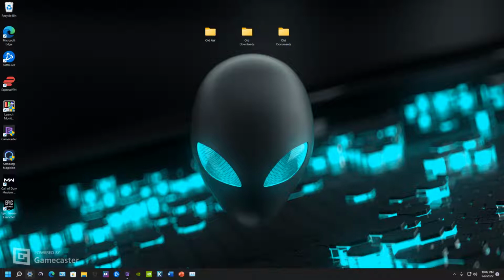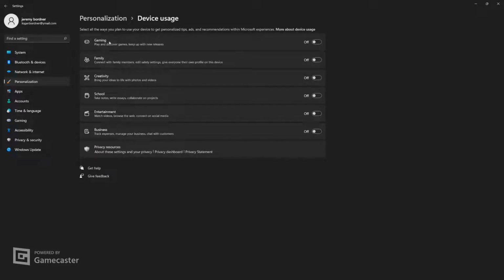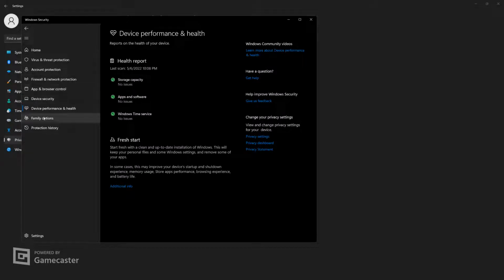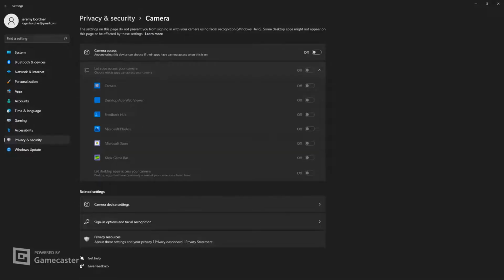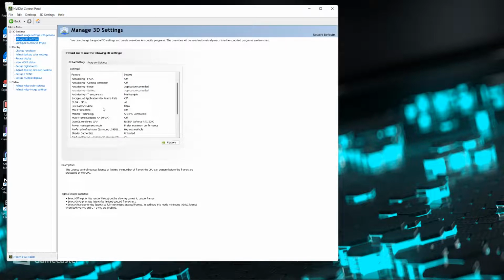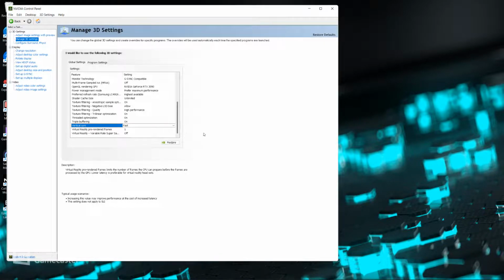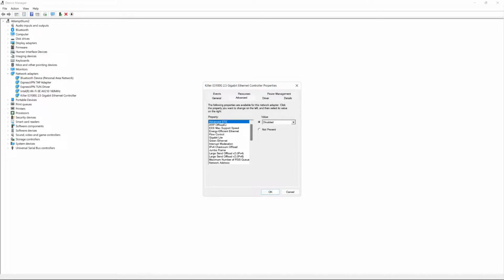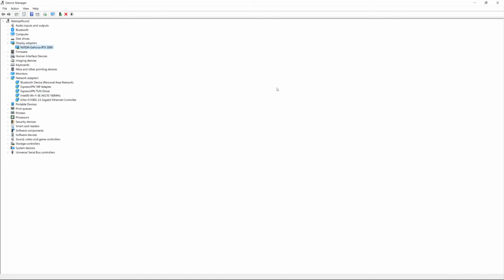How to Increase Gaming Performance and Lower Latency on Windows 11 - for Warzone, Rocket League, ETC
Here we cover everything within settings, nvidia control panel, and device manager's network adapters to increase and optimize all the settings we possibly can! Hope the vid helps and appreciate ya'll for watching, have a good one.